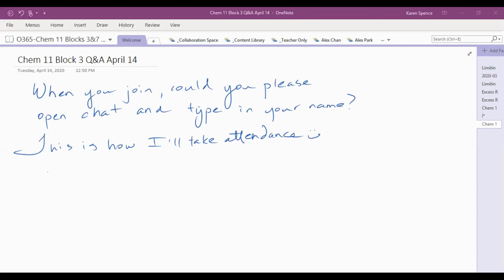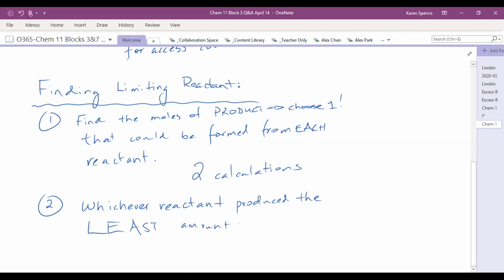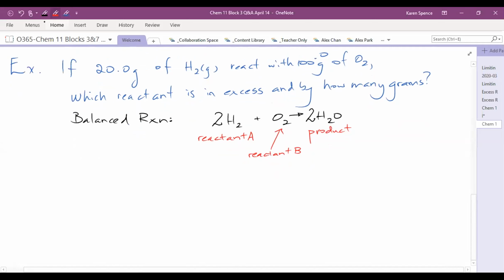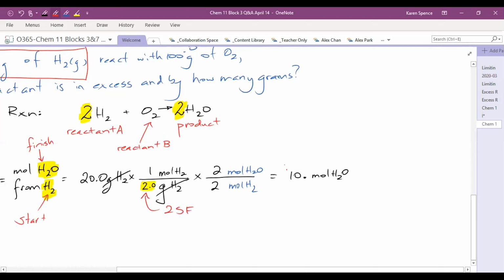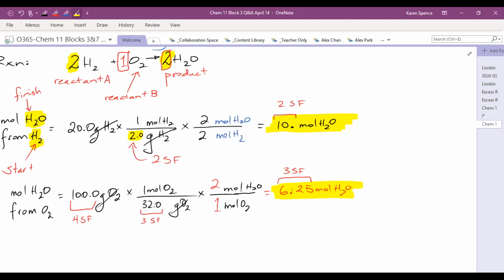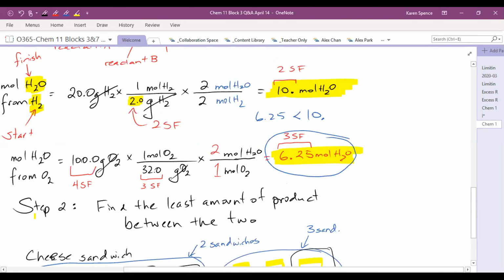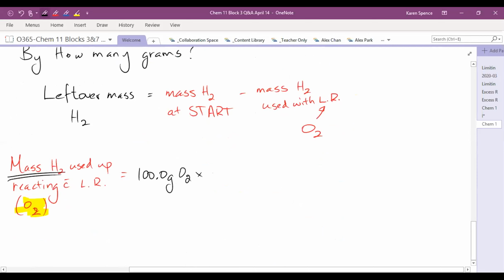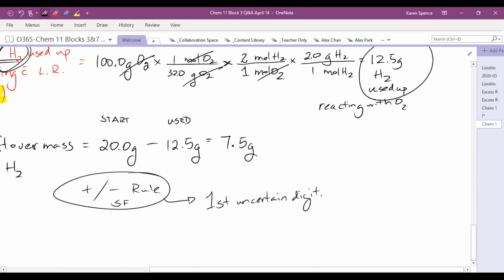Group Q&A: Limiting and Excess Example 1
Chem 11 Block 3, April 14, 2020 Example 1
How to find the Limiting Reactant
How to find the amount of Excess Reactant Leftover